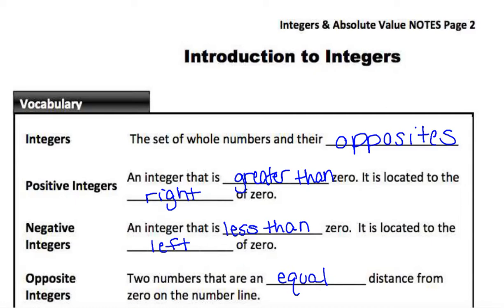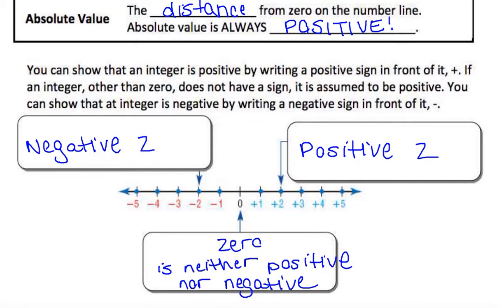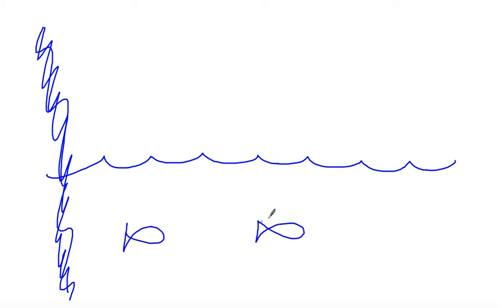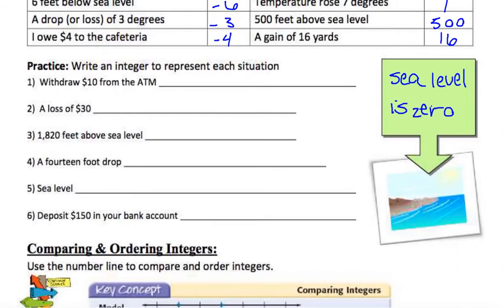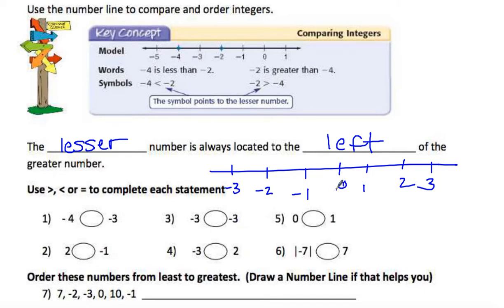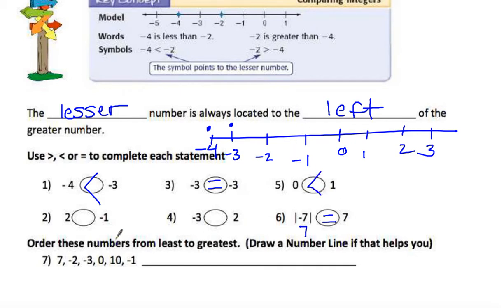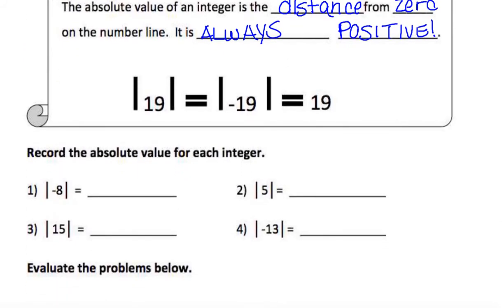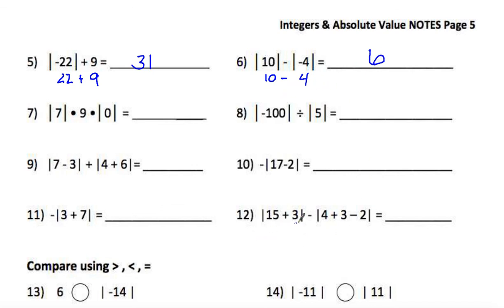16/17 M6 14-1 Video 1: Integers and Absolute Value